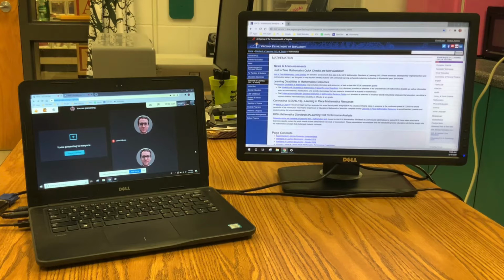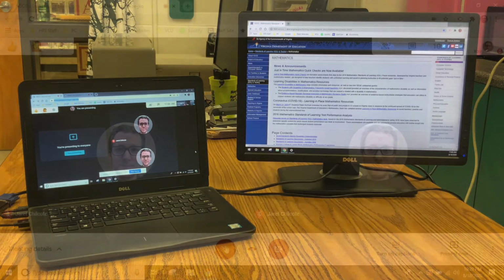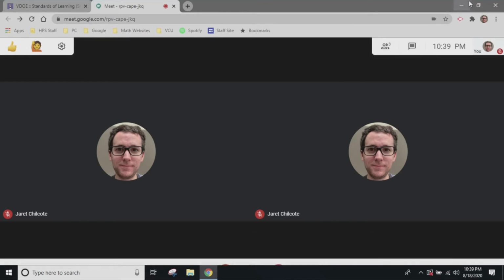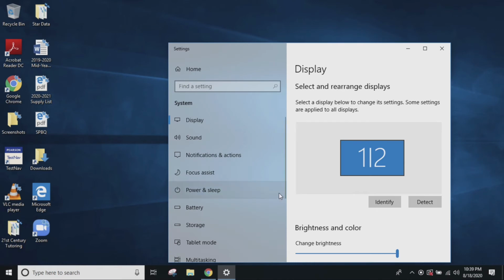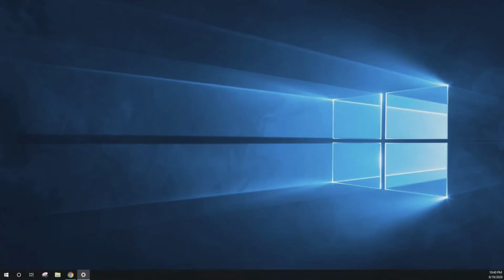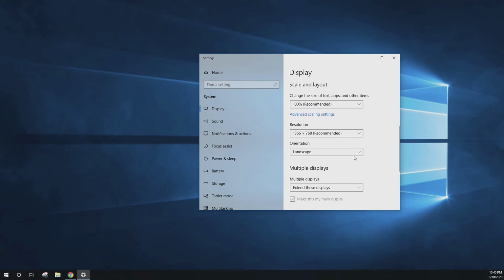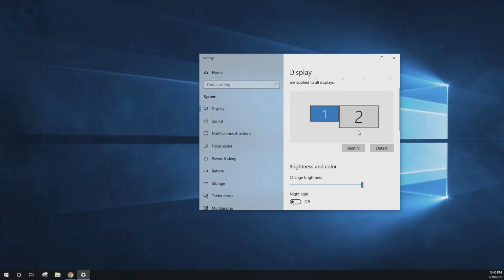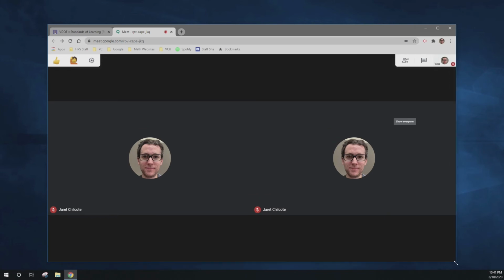Virtual Classroom Computer Setup